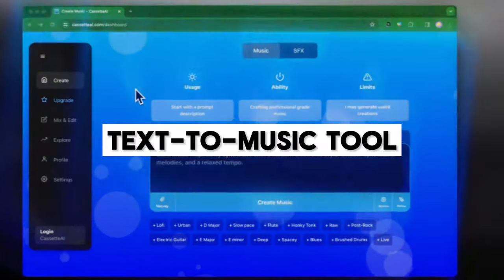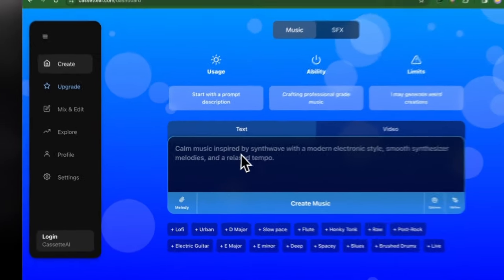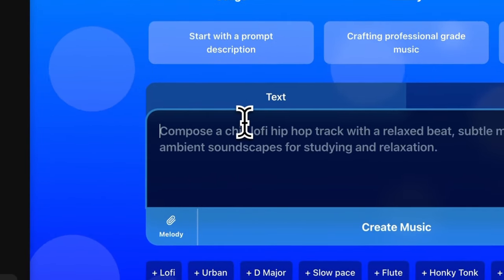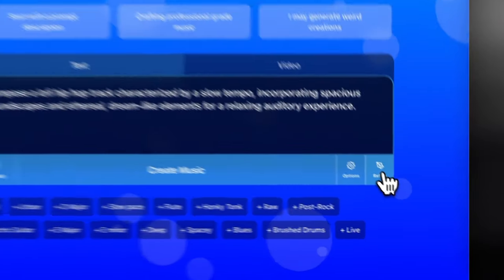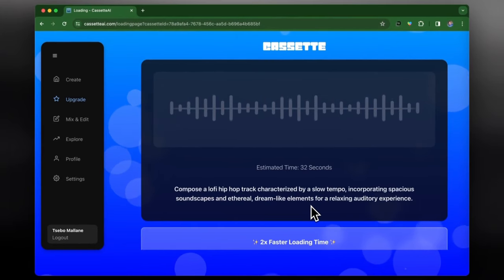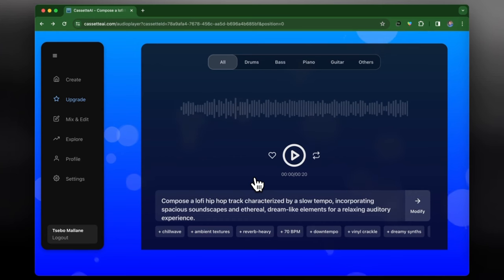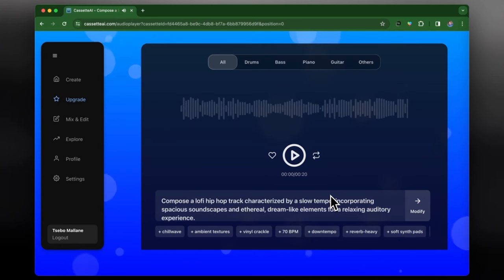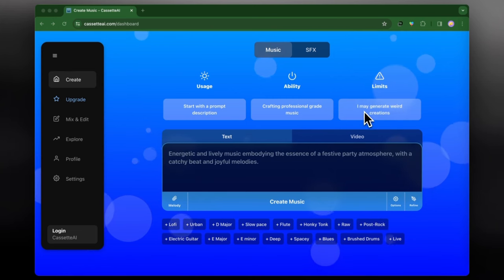INSANE! New AI Tool is the BEST FREE AI Music Generator for Instrumentals!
🔥 This AI Tool generates insane AI Instrumental Music Production for FREE!

In this video, we try Cassette AI, the FREE Artificial Intelligence Music Generator for Instrumentals that's turning heads! 🎹🤖

This New AI Tool is the BEST FREE AI Music Generator for Instrumentals!

The BEST AI Music Tool is Here! Suno AI Music Has Arrived & it's FREE To Use!

👍 If you find this video informative and engaging, don't forget to hit the like button, subscribe for more exciting content, and ring the notification bell to stay updated on all things AI. Share your thoughts and questions in the comments below — I love hearing from the community!